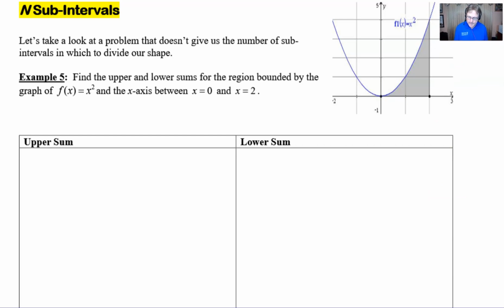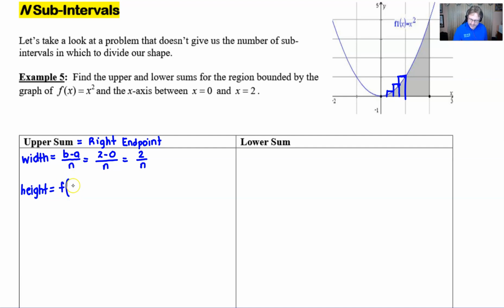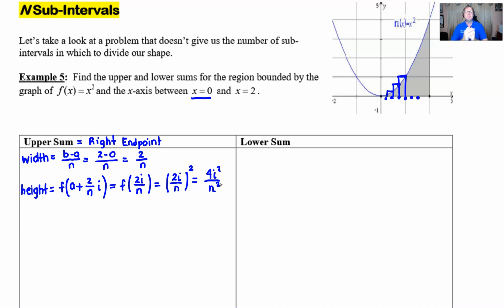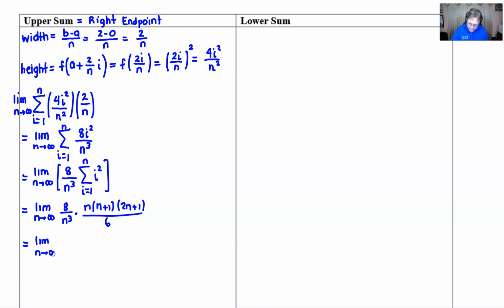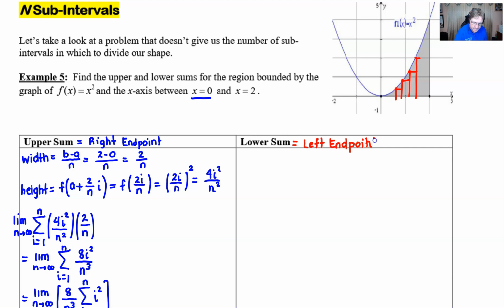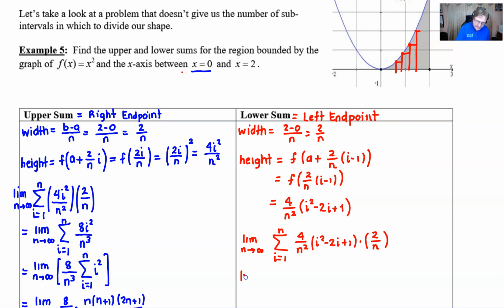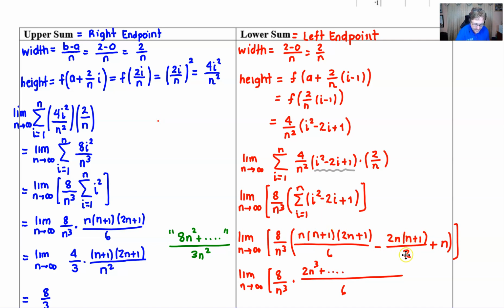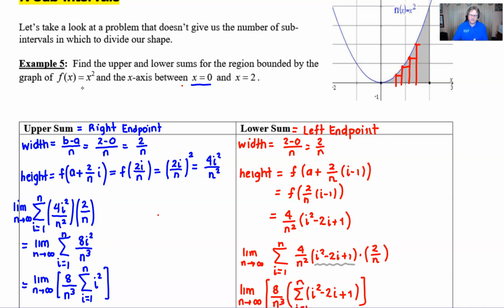Avon High School - AP Calculus AB - Topic 6.3 - Example 5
N-SUB INTERVALS.  In this video, I will work through a pair of problems that connect the idea of upper and lower sums to the limit process for finding the area under a curve with n-subintervals.  Special use of the summation properties will be implemented and shortcuts will be discussed regarding how to best find the limits of the final expressions.